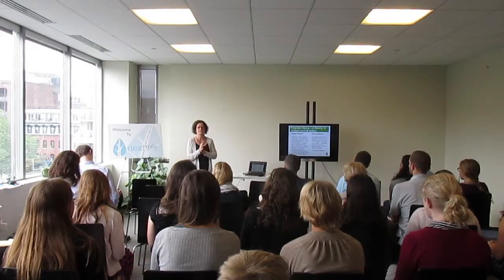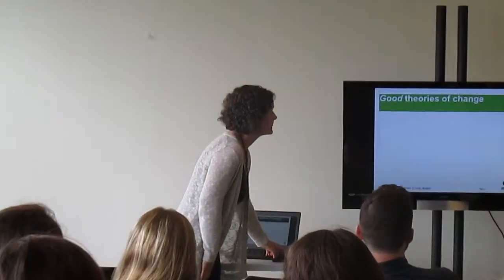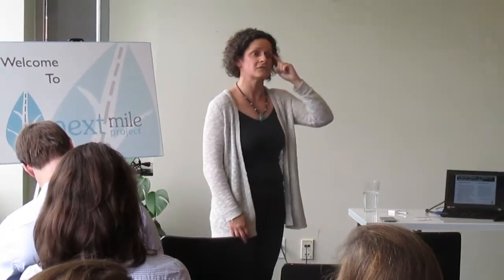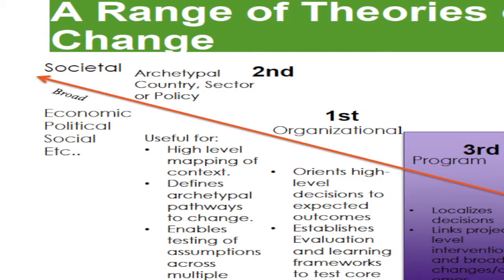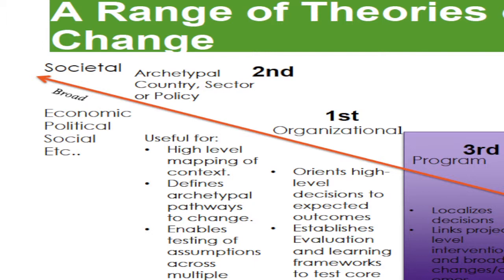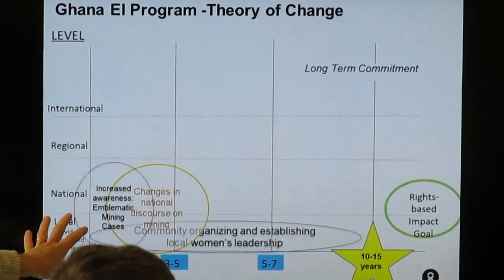NMP Series: Translating a Theory of Change to the Measurement of Impact